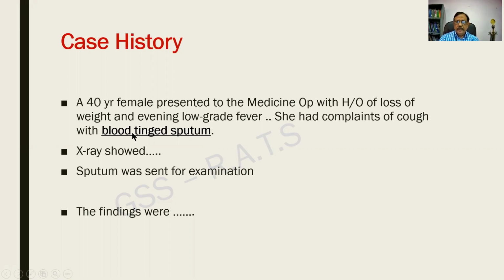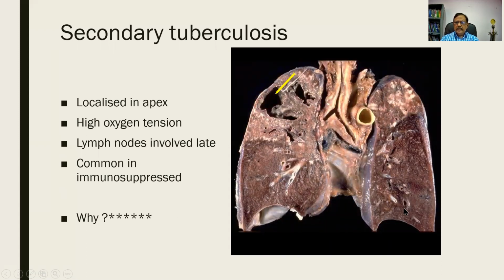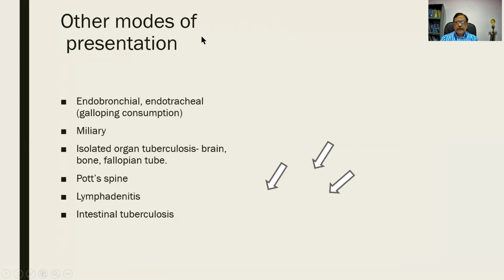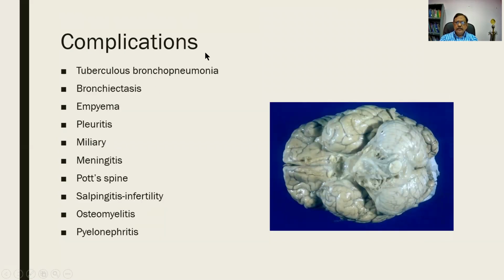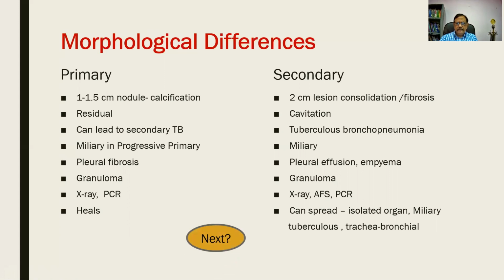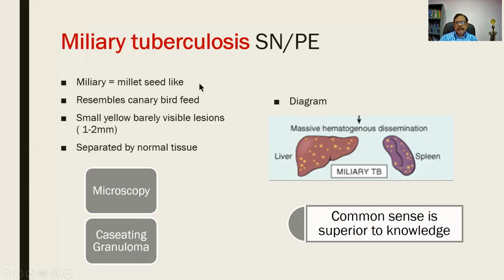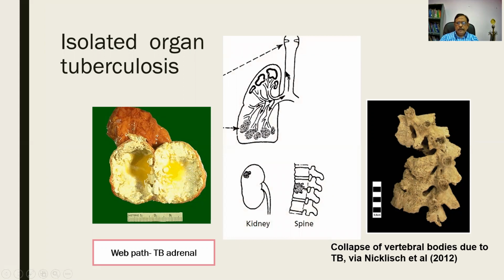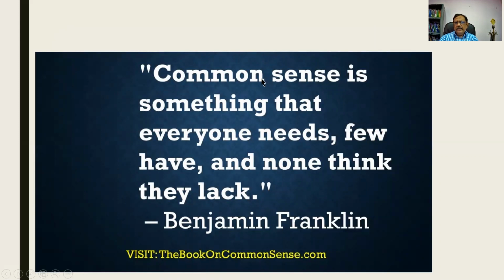Tuberculosis - Part 2 | R.A.T.S | Respiratory system | Pathology | University questions!!!